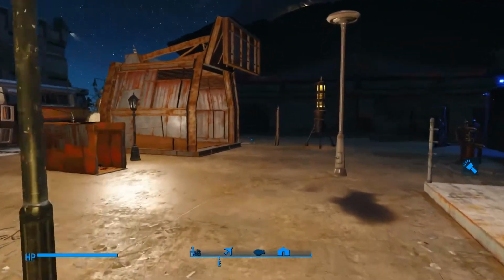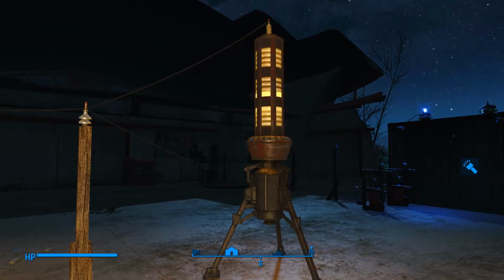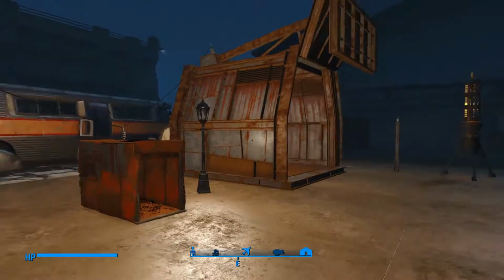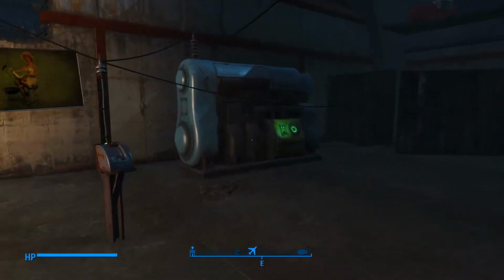Fallout 4: My Top 5 Additions from Wasteland Workshop, with Mark Jackson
The top 5 best new items as I see it, and more.  Thanks to Superb Legend for making it possible.  Check him out ladies and gents